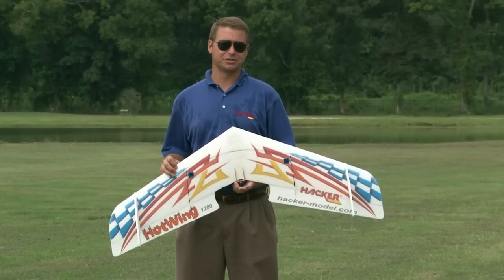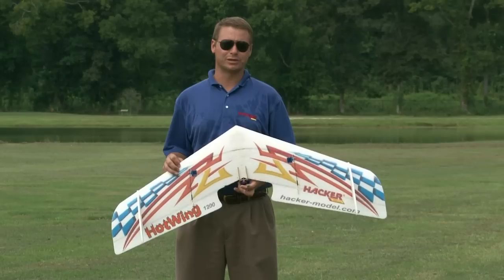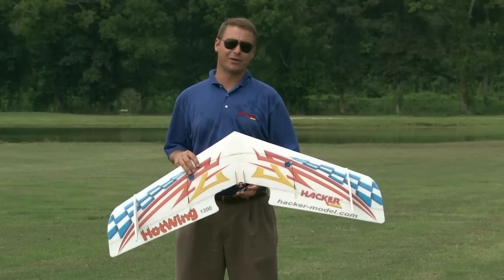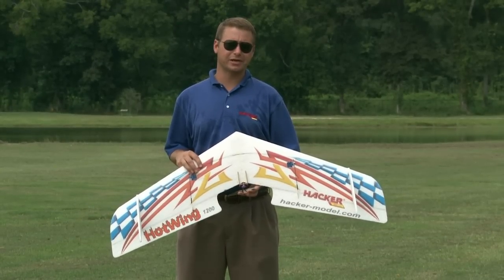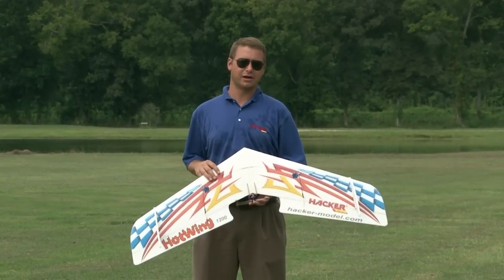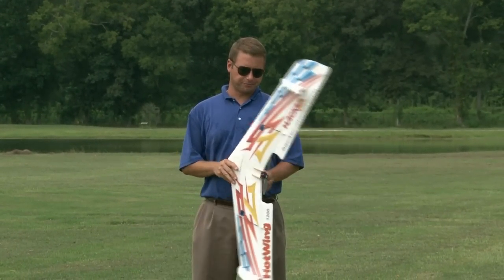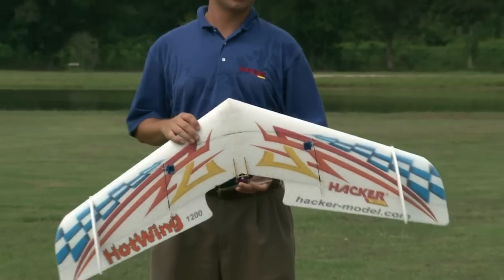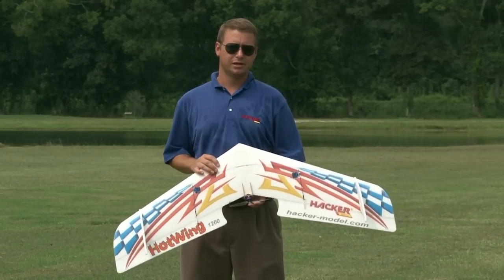Hacker HotWing 1200 EPP flying wing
to buy.  Hacker HotWing 1200 flying wing, 47.25" wingspan, 12 oz flying weight.  Powered by a Hacker A20-50S motor with an APC 7x6SF prop and a 3S 1000mAh Lipo.